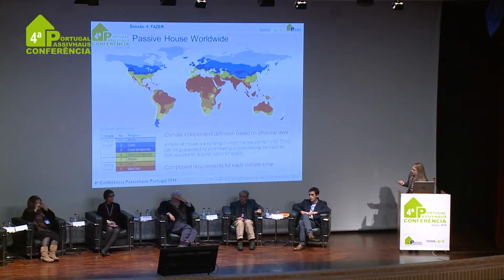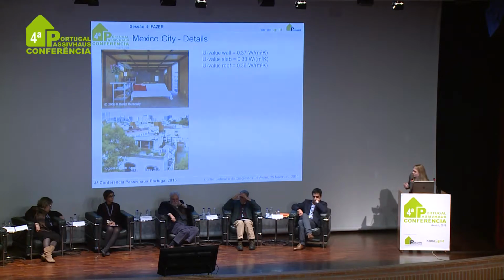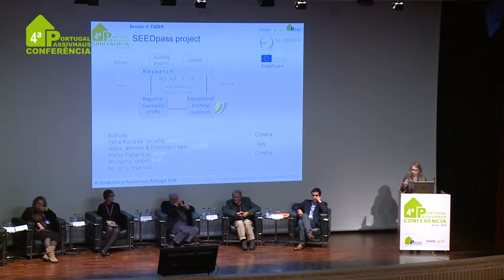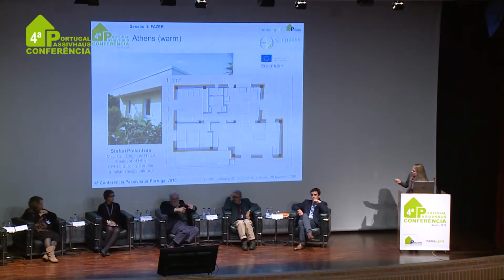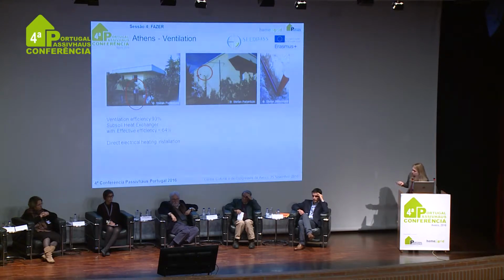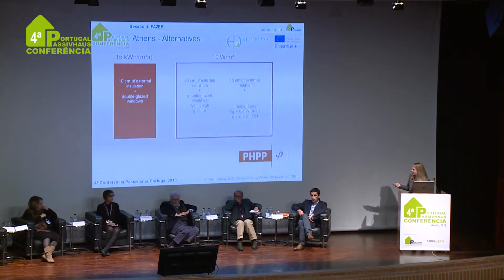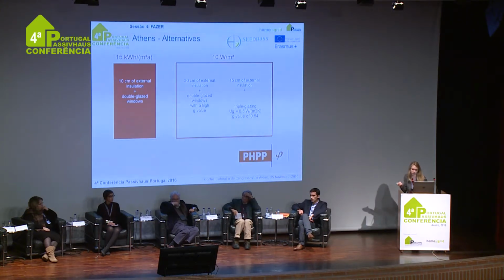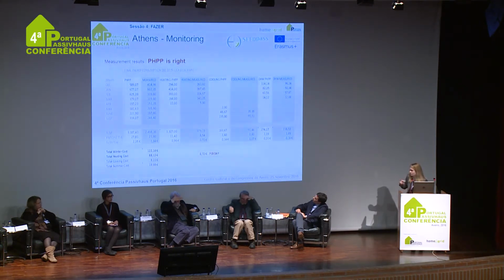4ª Conferência Passivhaus Portugal 2016 - Sessão 4 - Camille Sifferlen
4ª Conferência Passivhaus Portugal 2016
Sessão 4 - FAZER
Oradora: Camille Sifferlen - Passive House examples around the world

Decorreu nos dias 24 e 25 de Novembro de 2016, no Centro Cultural e de Congressos de Aveiro, a 4a Conferência Passivhaus Portugal 2016 com a organização da Associação Passivhaus Portugal e da Homegrid. No dia 24 de Novembro, quinta-feira, decorreram 2 workshops Passive House e no dia 25, sexta-feira, tiveram lugar as quatros sessões da conferência. A exposição de produtos e soluções adequadas à Passive House ocorreu em ambos os dias com a participação de mais de 30 empresas. Esta quarta edição da conferência contou com mais de 200 participantes, estando já marcada a quinta edição no próximo ano.